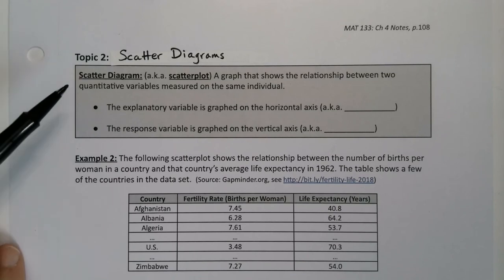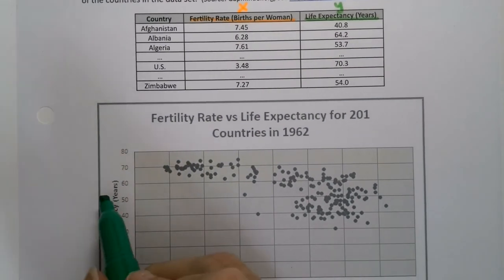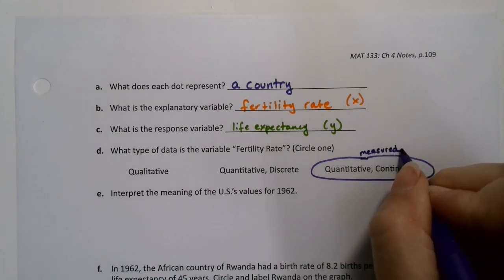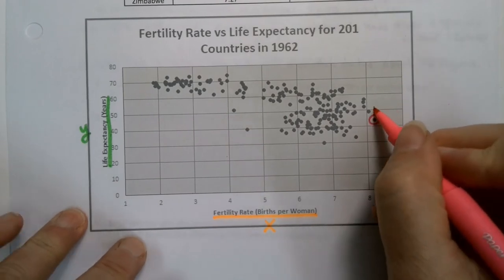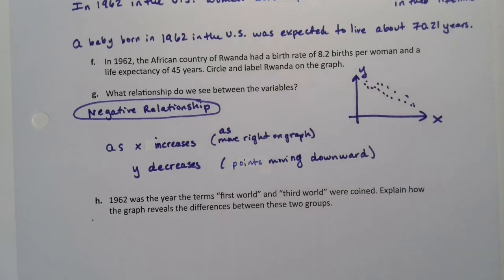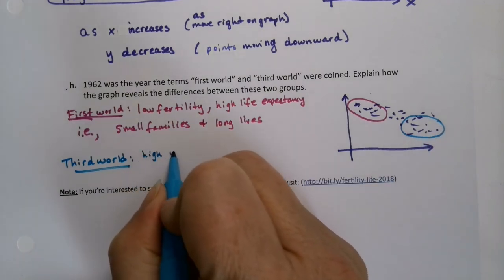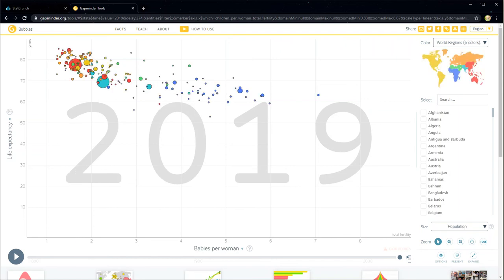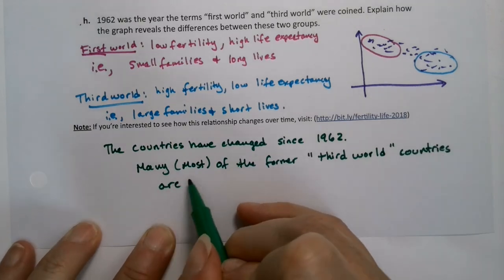MAT 133 4.1 Part 2 (FA20)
Statistics, Scatter Diagram, Scatterplot, Explanatory Variable, Response Variable, Negative Relationship, Qualitative, Quantitative, Discrete, Continuous